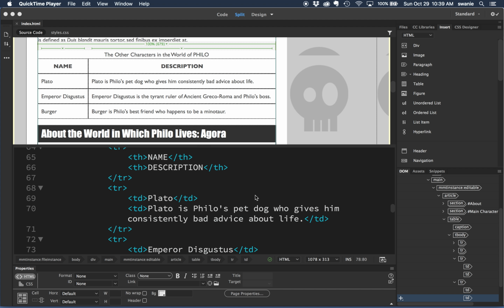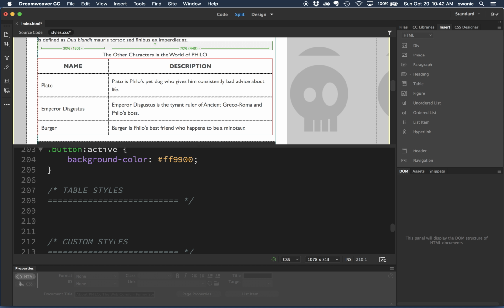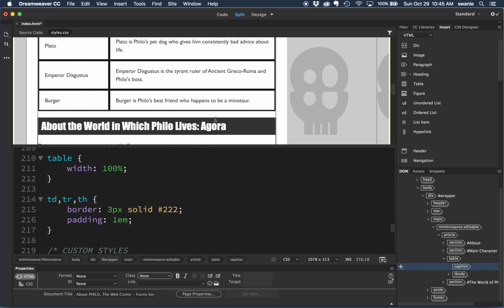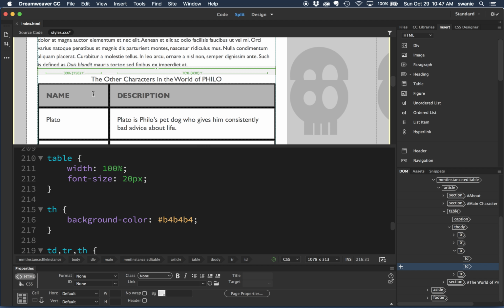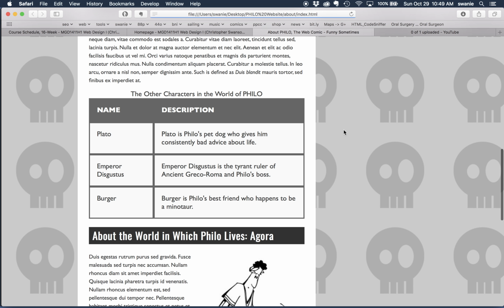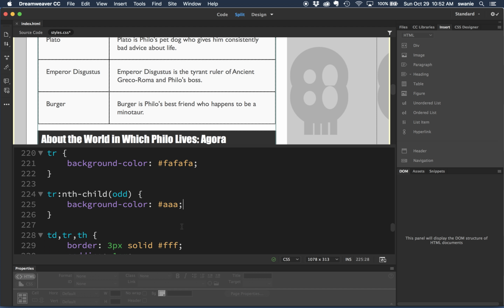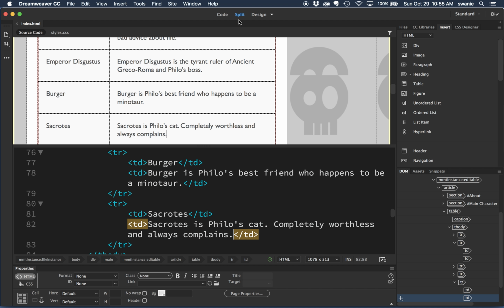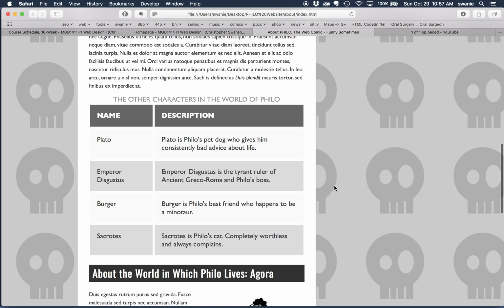How to Style a HTML Table in Dreamweaver